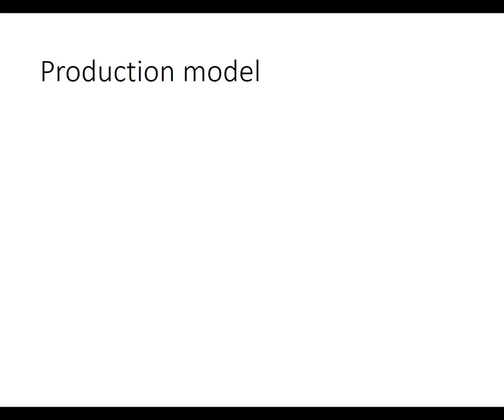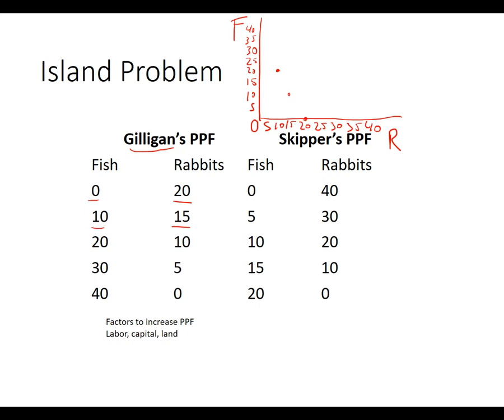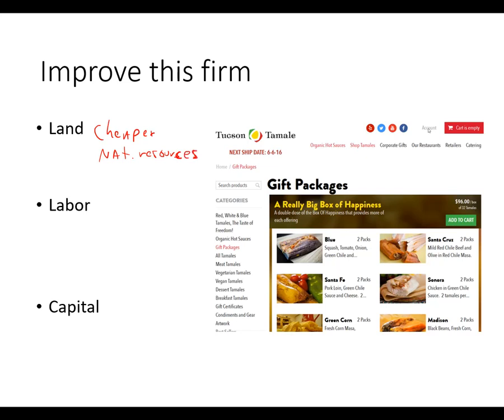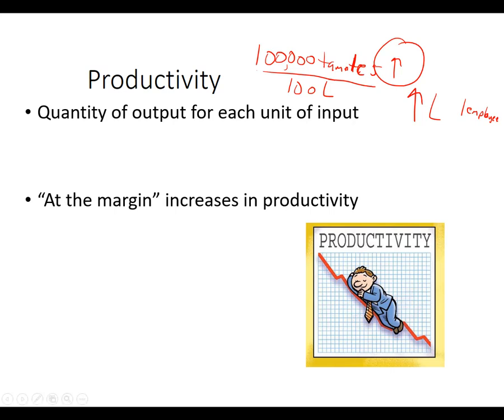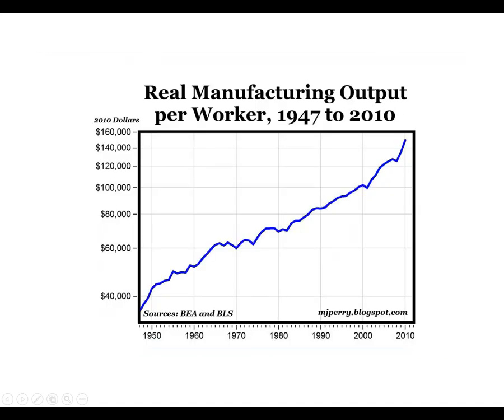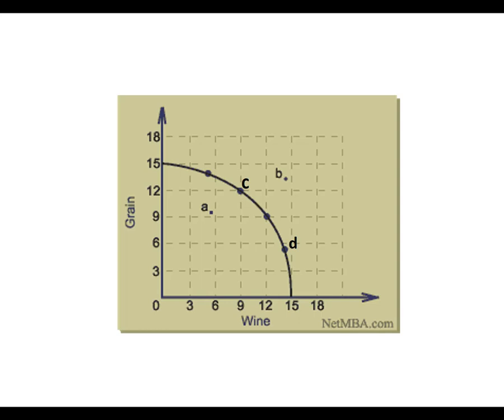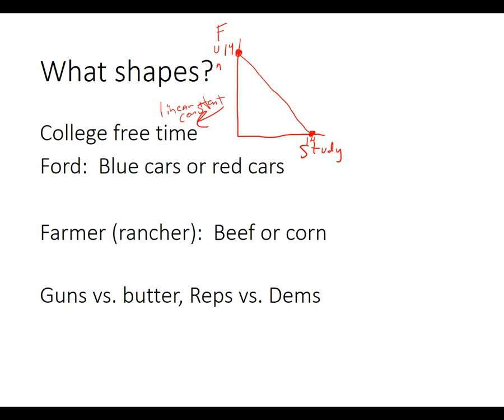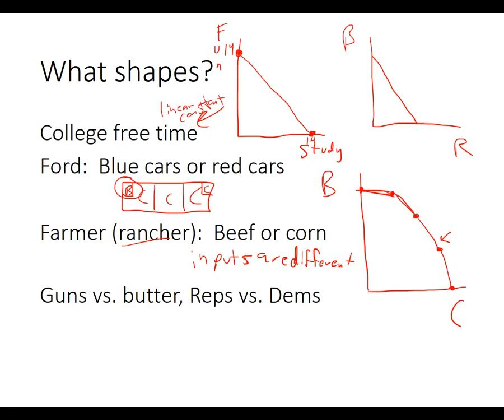Production Possibilities Examples